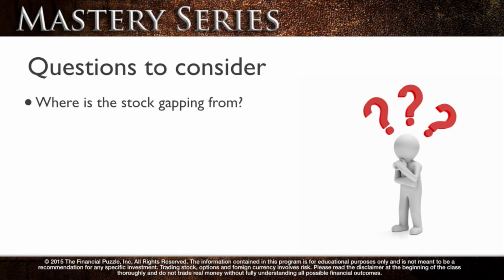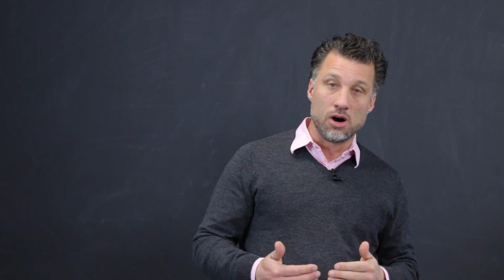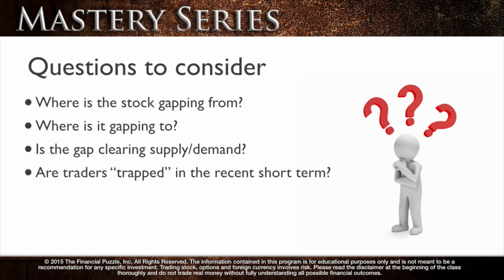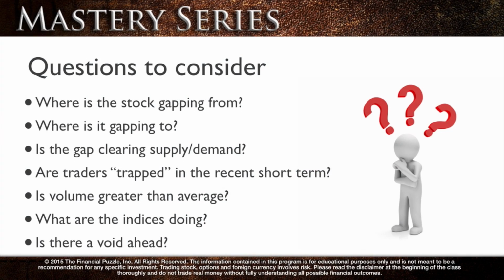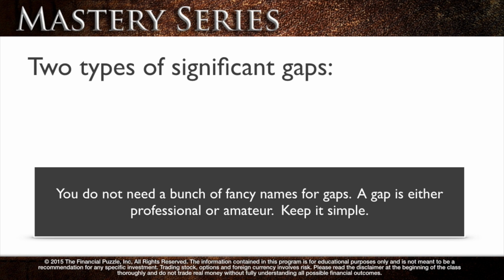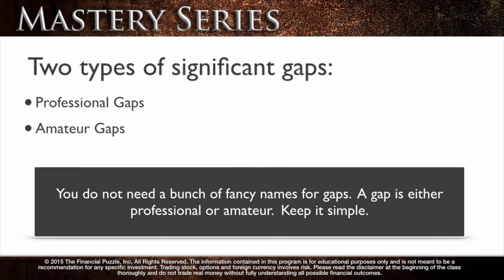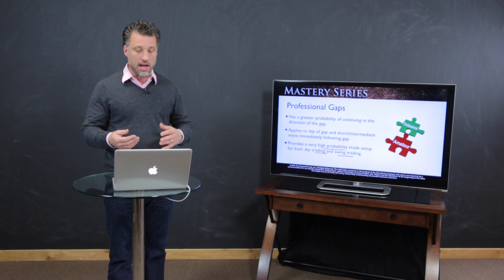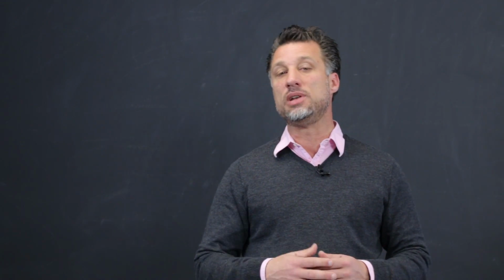Questions to consider when trading gaps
An excerpt from TSU Mastery Class "How to recognize significant gaps". A look at questions that need to be asked when considering taking a gap trade.